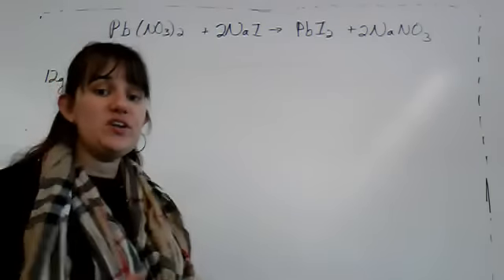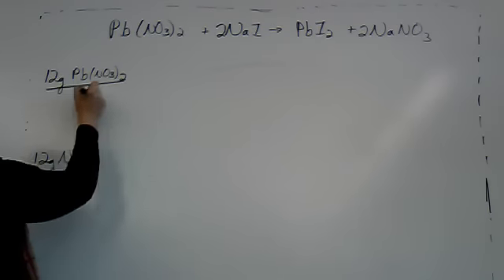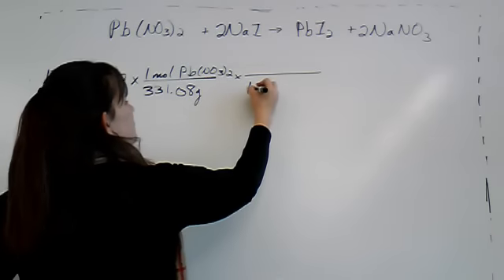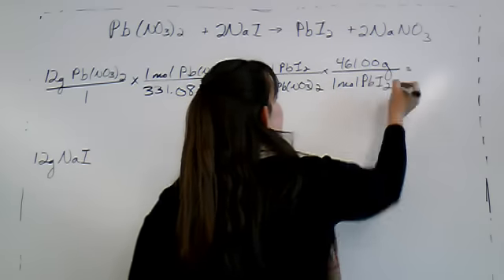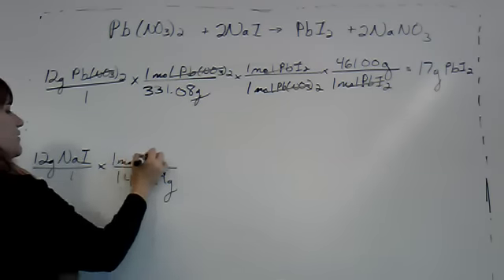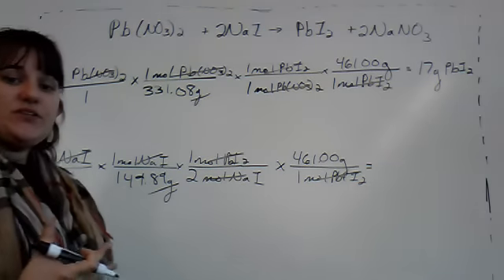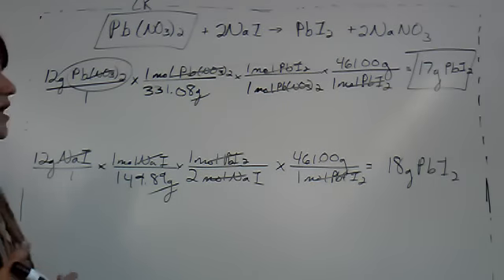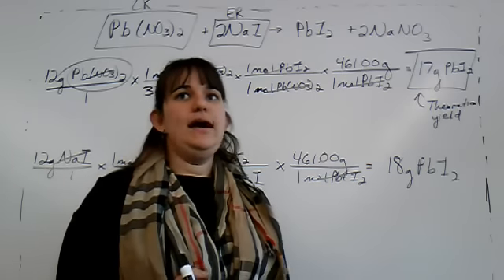Mrs. Williams Demos Limiting Reactants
Mrs. Williams Demos Limiting Reactants.  Please make sure you have the worksheet printed and ready to go.